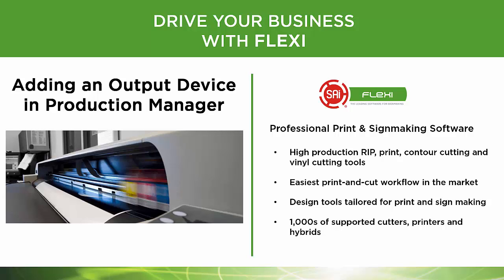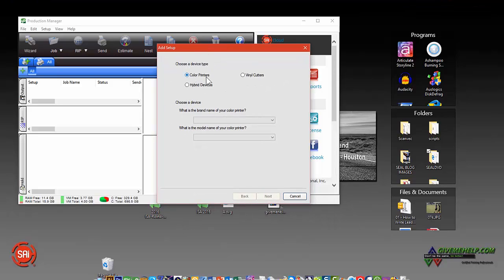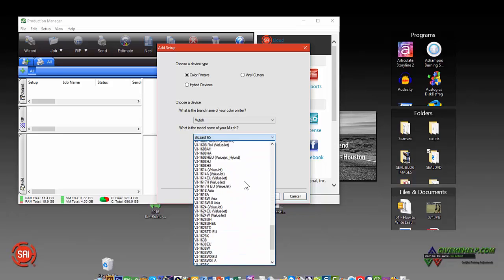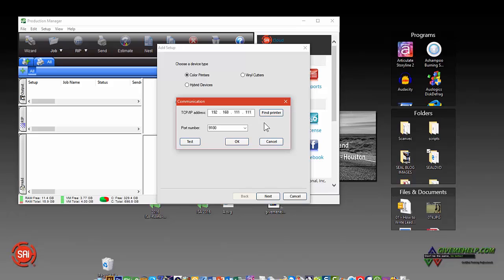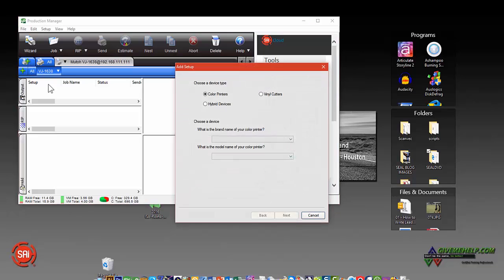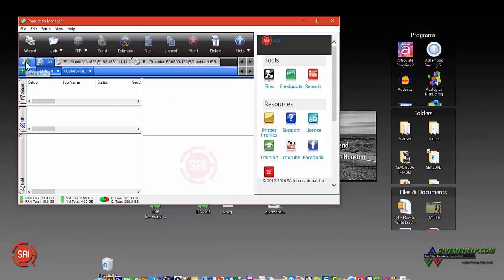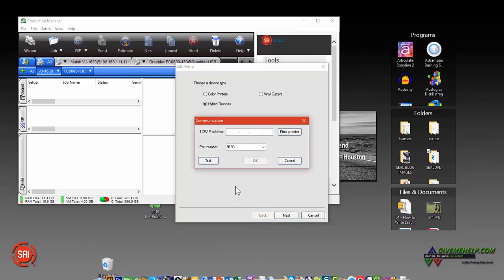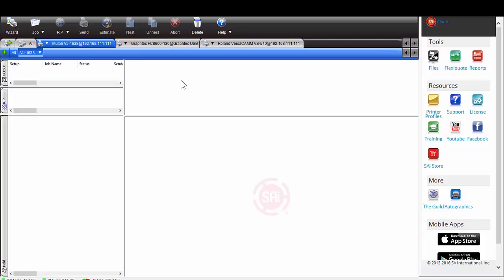Add a Device to Production Manager